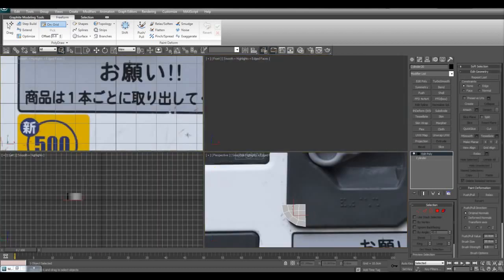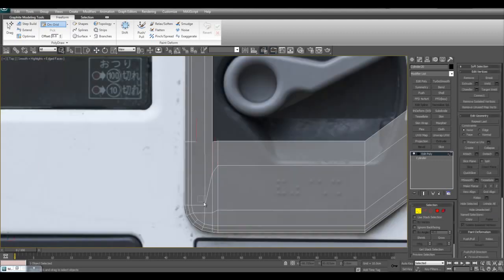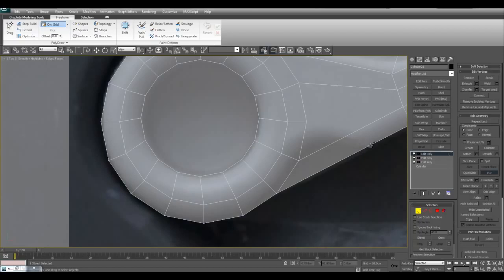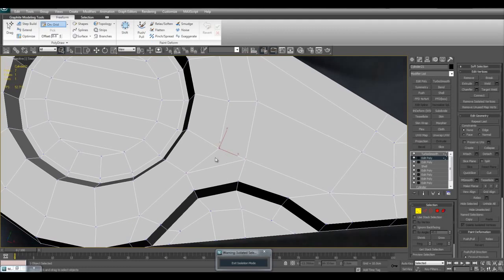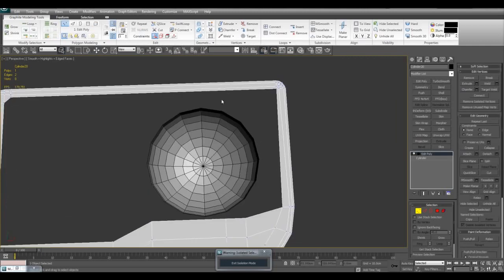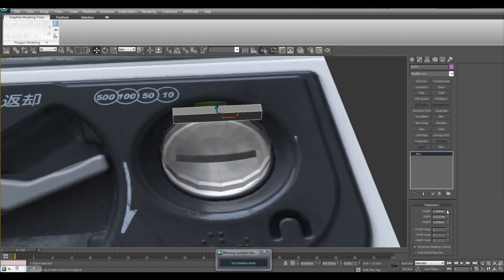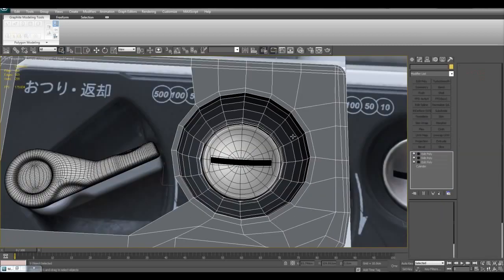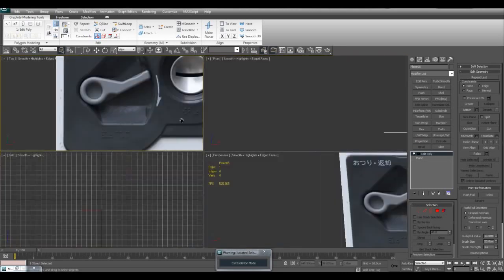Arrimus 3D - 3D Modeling Tutorial #97 Modeling Complex Shapes Part 5